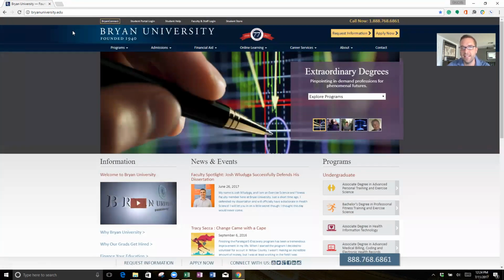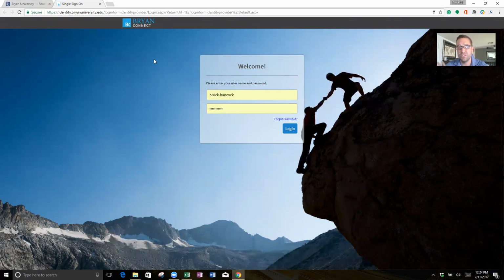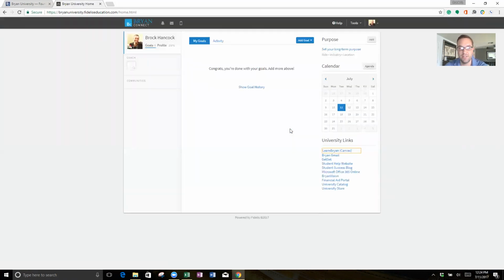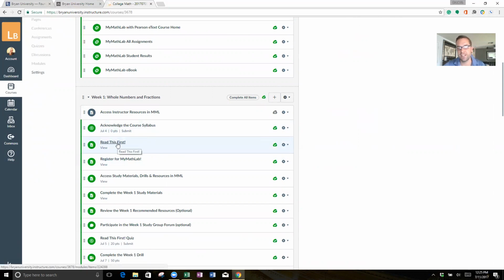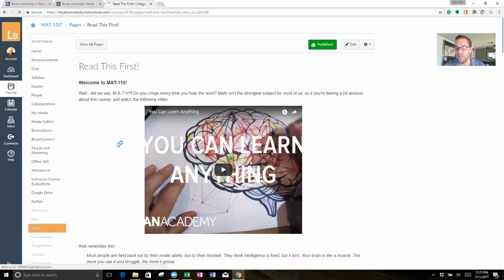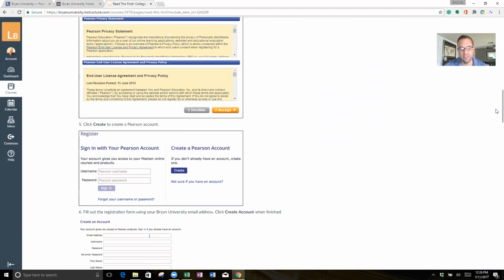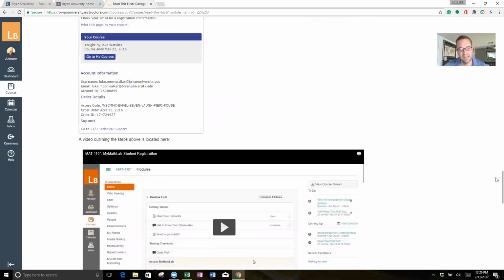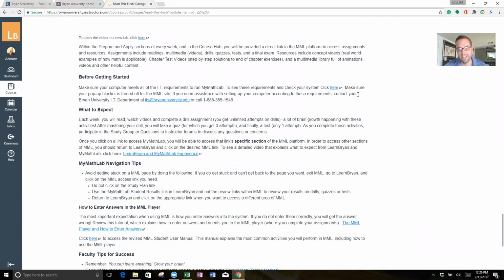Getting started in Math-110